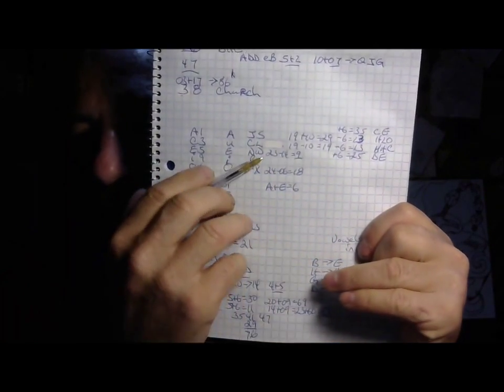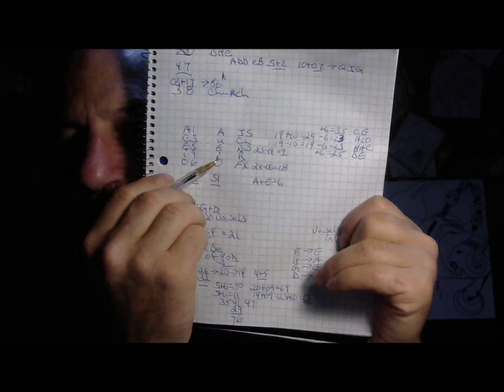GLASS HOUSE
WATCH THE NEXT VIDEO CLIP THE BEGINNING IS A CONTINUATION
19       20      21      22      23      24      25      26 ADD 140+30=170+10
      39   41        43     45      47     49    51
   -6 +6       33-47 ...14 SEPARATION 14 MINUS SIDE  MOON
CIELO IT  IT DC FOX  TIME GEIGHT MARS
    SUNIT SUIT ALTER CURRENT MAN ON MOON
ADD 1  THRU 18=171 (6 OVER 1)